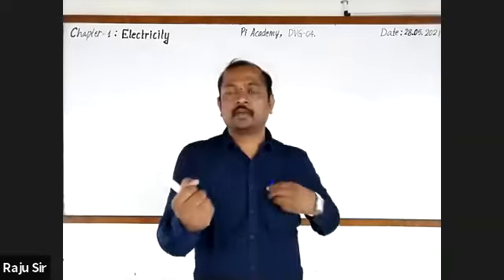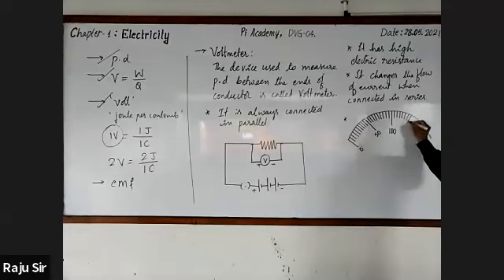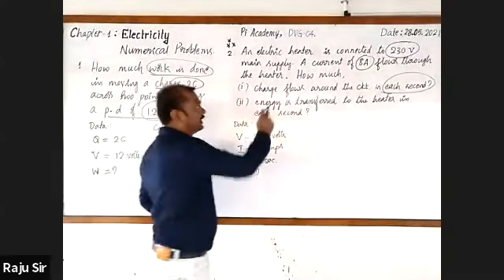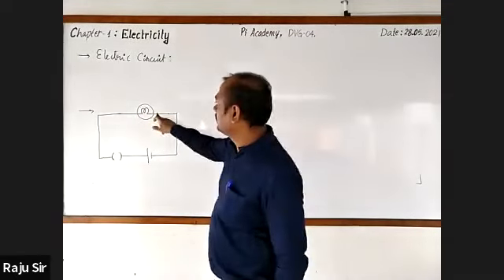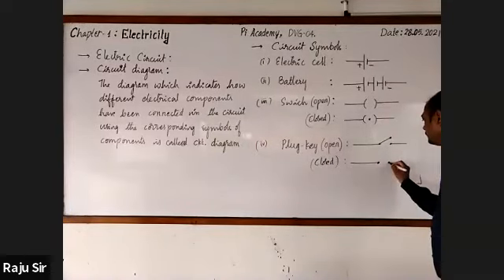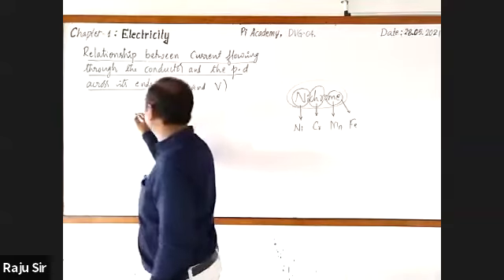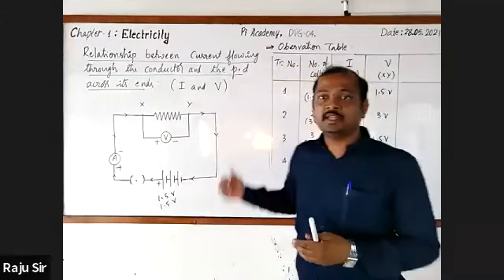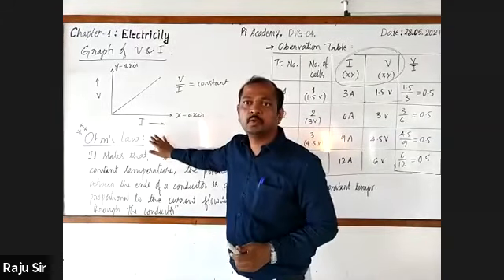Electricity (Period - 03) Class 10 CBSE Physics